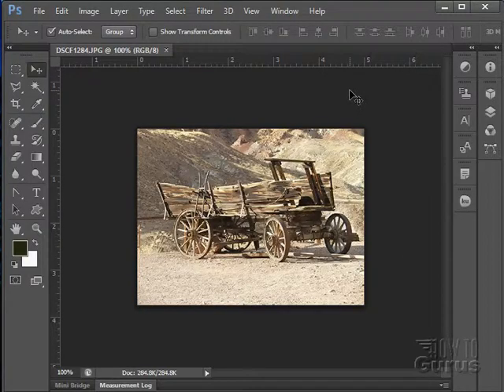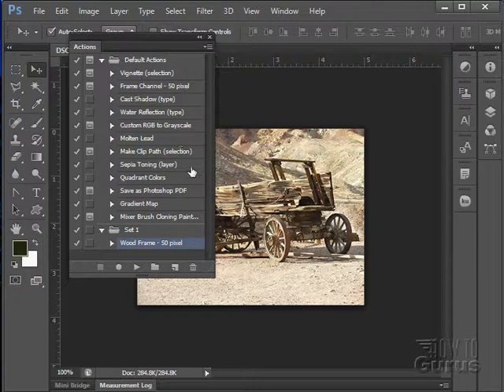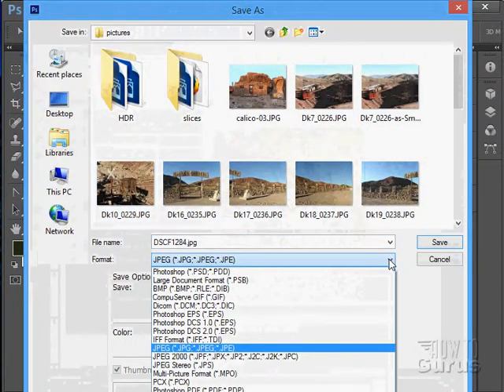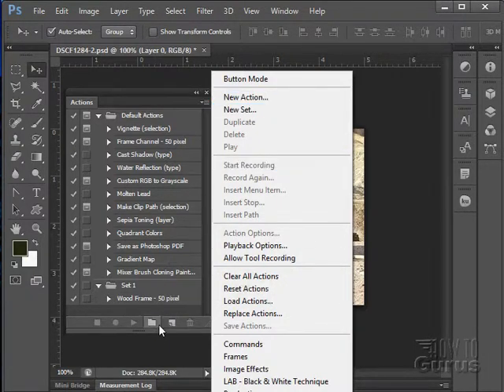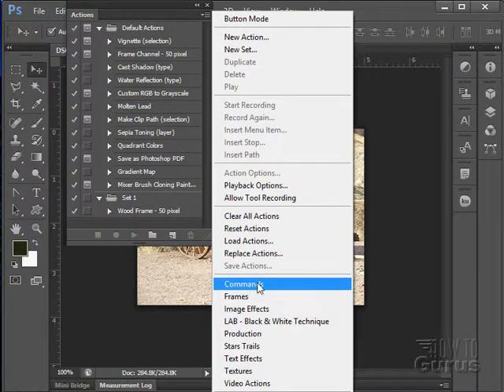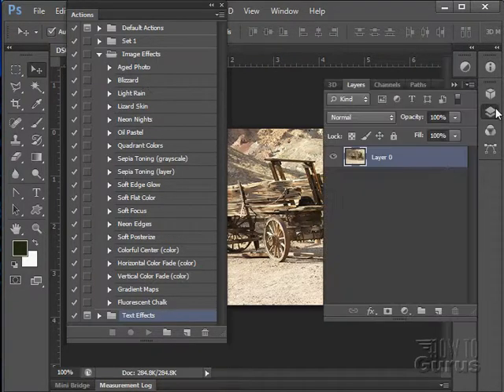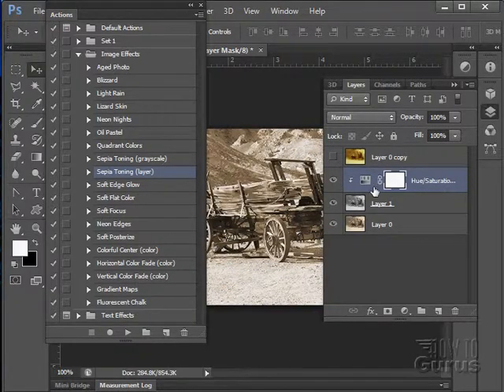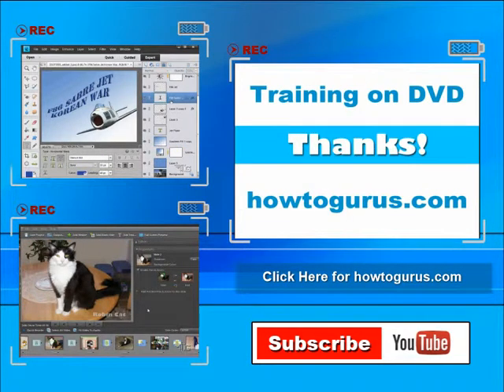How to Use Adobe Photoshop Actions and Action Sets - CS5 CS6 CC Tutorial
In this tutorial I show you how to use Actions and Action Sets in Photoshop.

Become a Photoshop Expert. Here is some of what you will learn in my training DVD set:

▪ Working with the New Photoshop Interface
▪ How to professional images from scratch or existing image
▪ How to work with the new Type Menu and features
▪ Using the New Vector Layers and Tools
▪ Creating Animation in Photoshop
▪ Using the new tools and filters like the Content Aware Move Tool
▪ How to use the advanced features in Photoshop Extended

social networks.